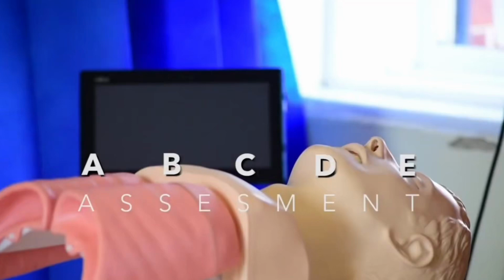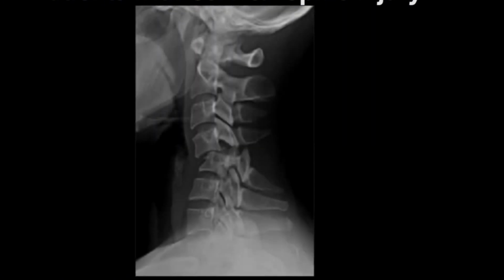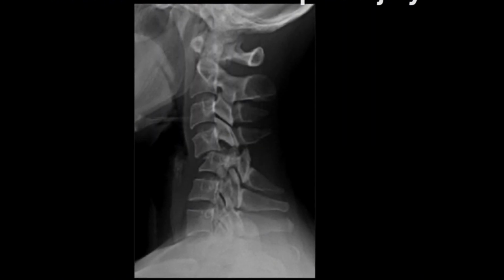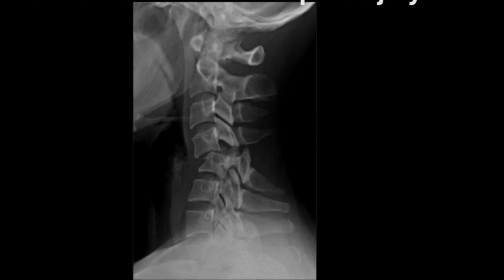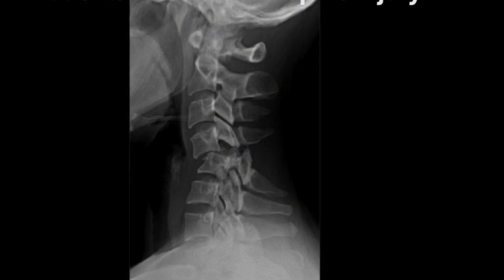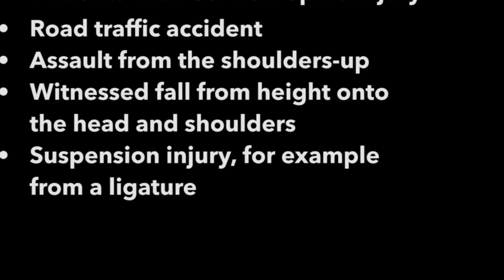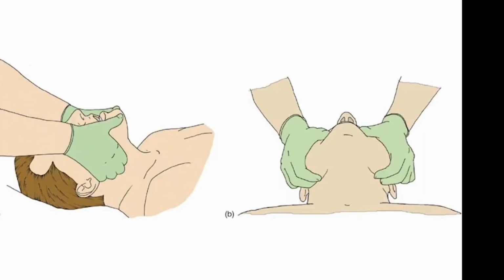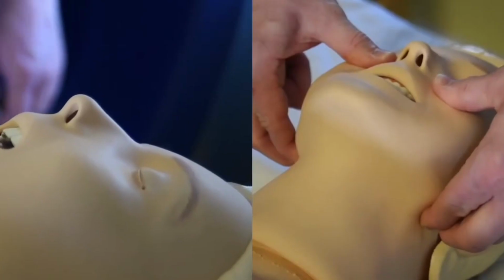Airway And Breathing Management